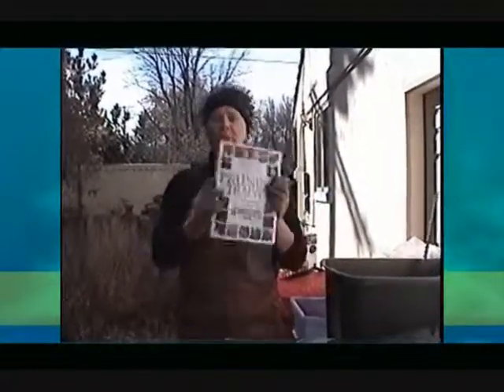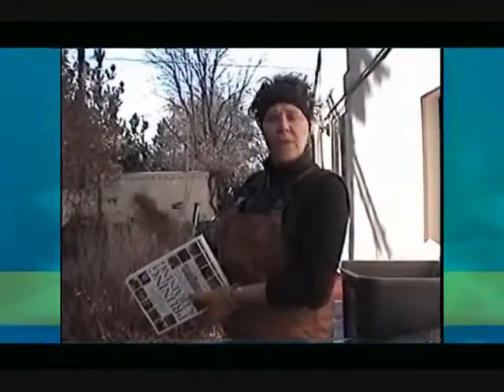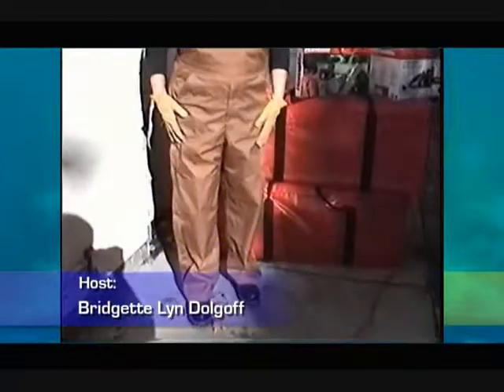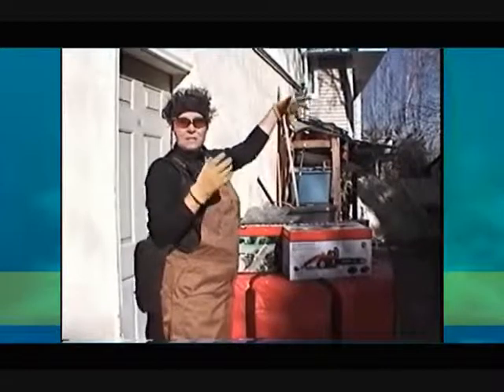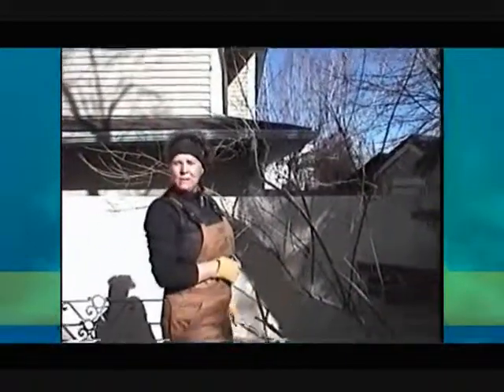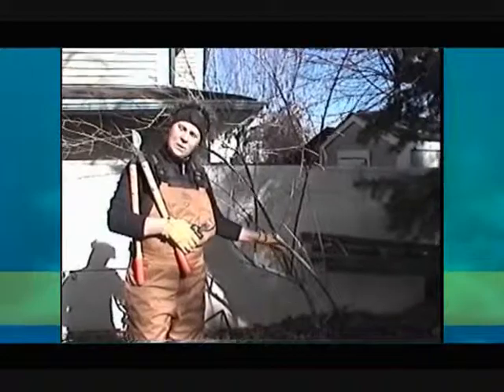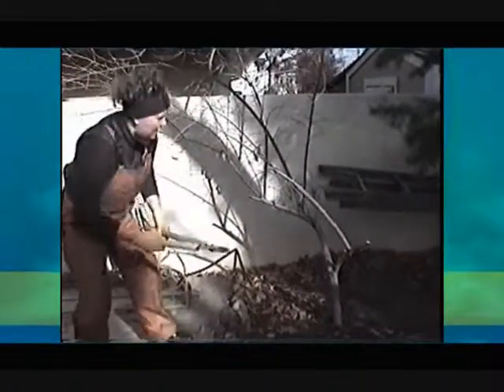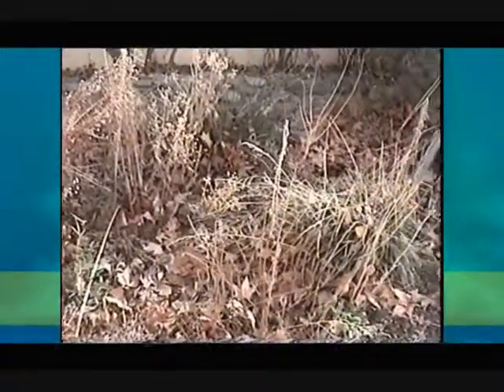Urban Farm Project - Ep_01_Day_01_Pt_03 of 04.wmv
Urban Farm Project - Ep_01_Day_01 - Part 03_of_04 - Spiritual Pruning.
Consciousness of Economics LLC - Hosted and Produced by Bridgette Lyn Dolgoff.
Camera, Editing, and Graphics Produced by Gregory M. Chin.
This entire "Urban Farm Project" - Episode 0ne - "Spiritual Pruning" - covers 5 Days.